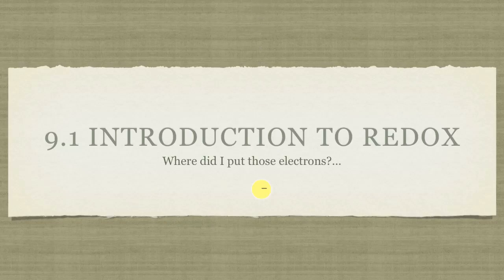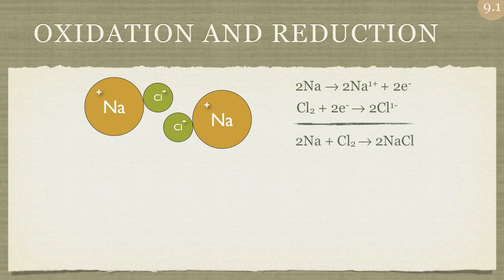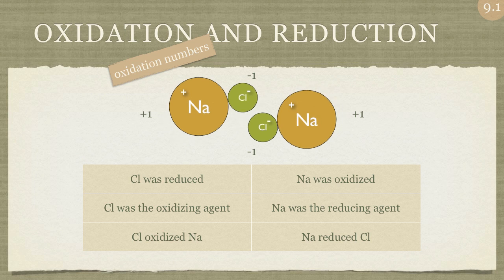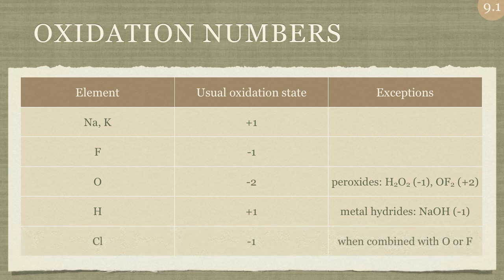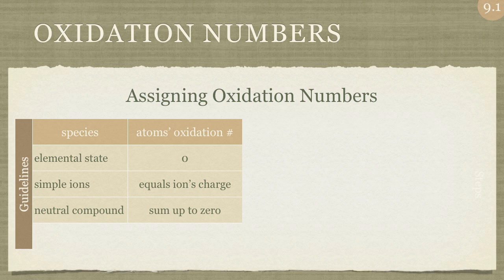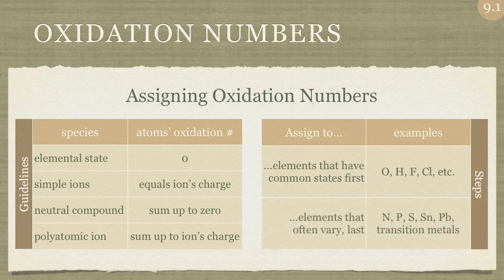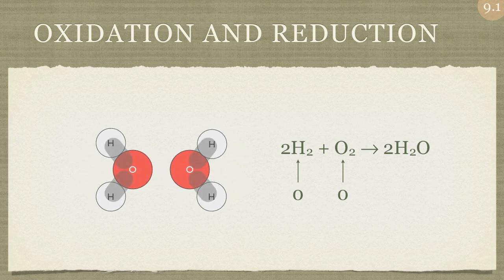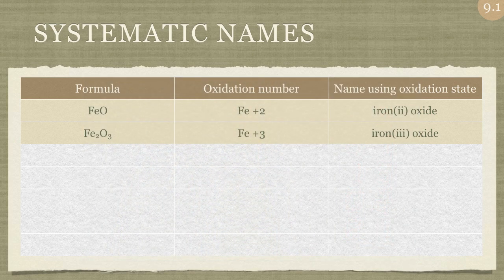9.1 Introduction to Oxidation and Reduction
Part 1 of Topic 9: Oxidation and Reduction